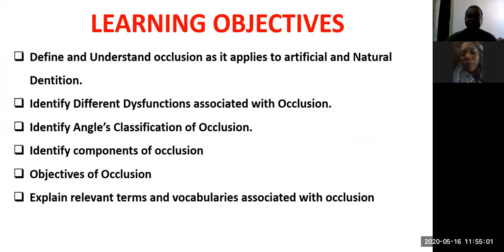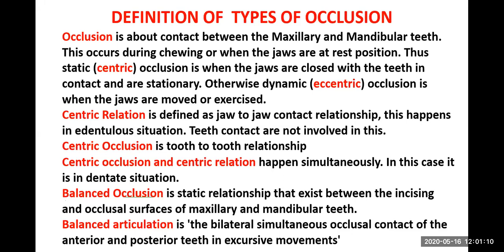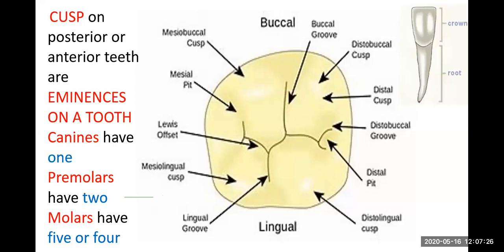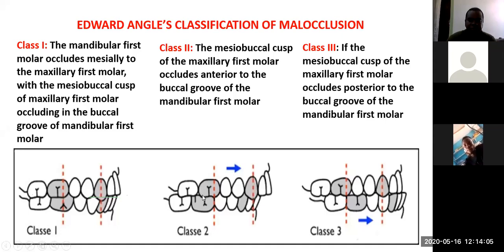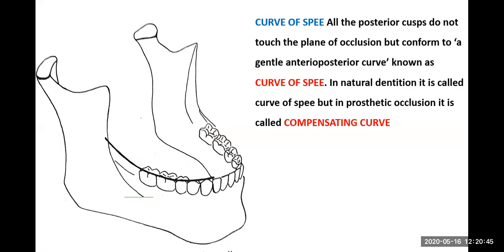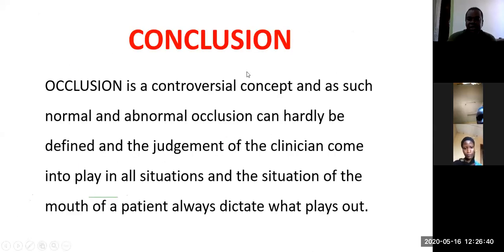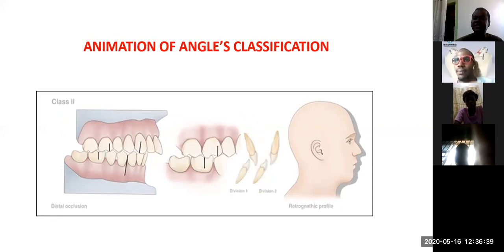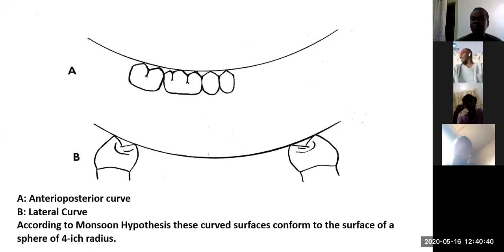Occlusion and Dysfunction Online lecture (KSCHT) for Undergraduate Dental Technology Students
Dental occlusion is a subject of interest to all Dental professionals. This online lecture was designed to prepare undergraduate Dental Technology students and students of other Dental specialities to have firm grasps of the knowledge of Dental Occlusion.  So from meanings, concepts, skills and practice the subject of Dental Occlusion will come alive for you.